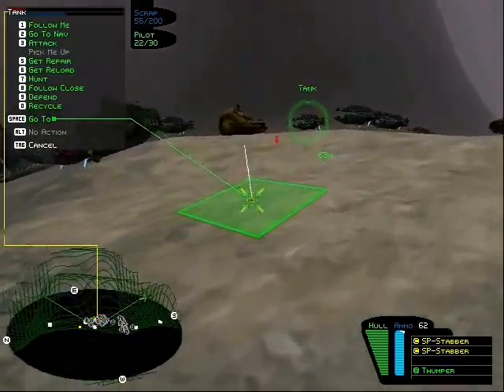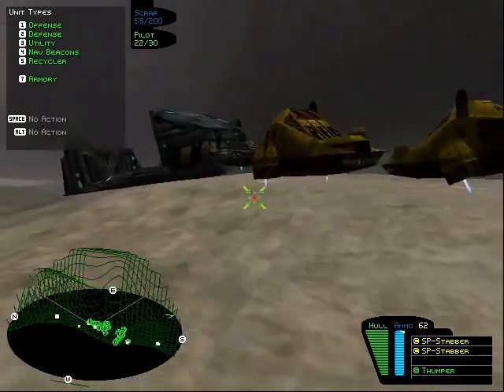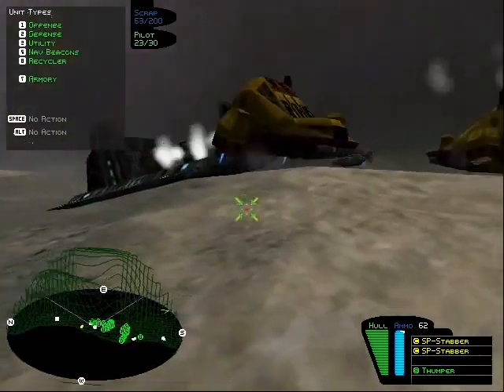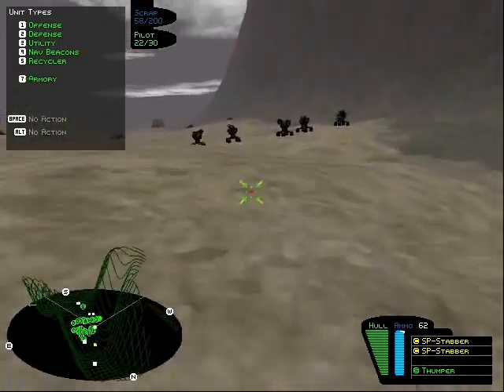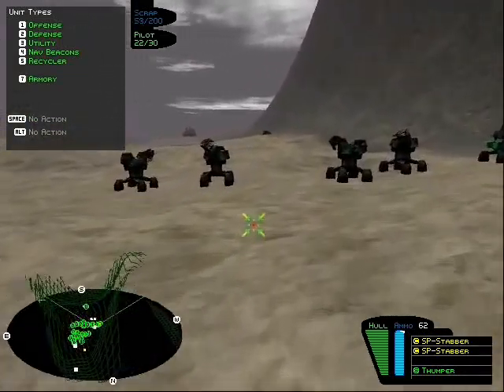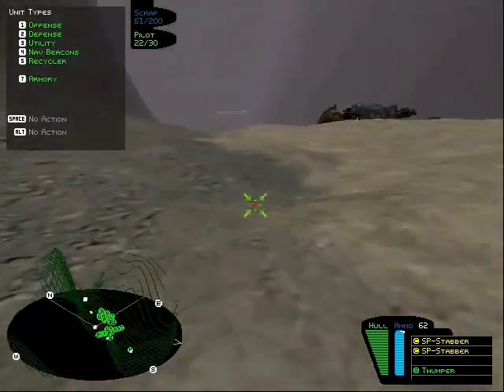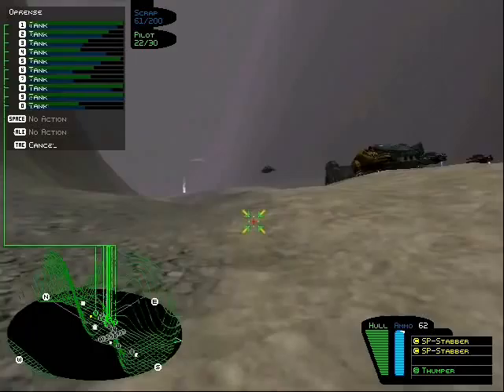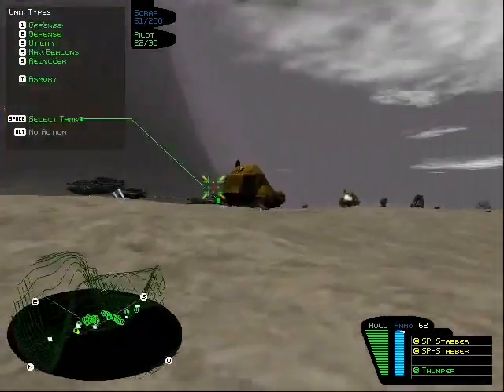The Red Odyssey: Stranded (part 3 of 4)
The 11th mission in the Black Dog campaign of The Red Odyssey Expansion for Activision's Battlezone.